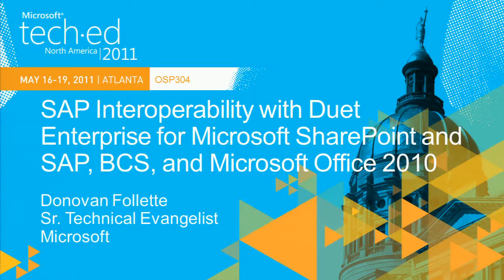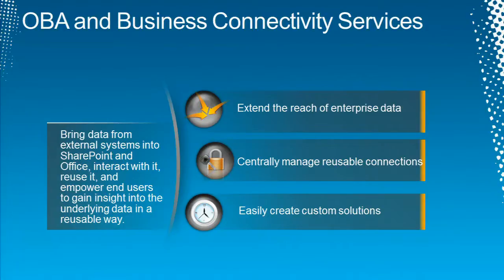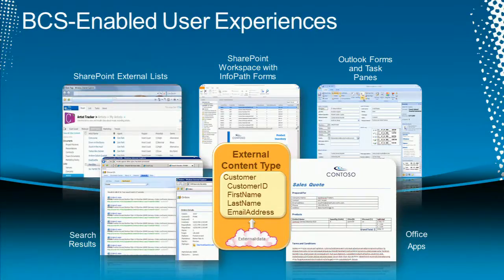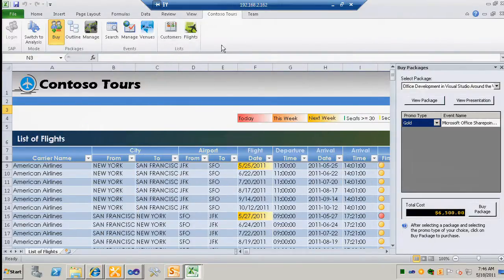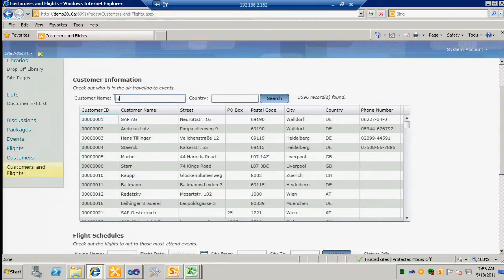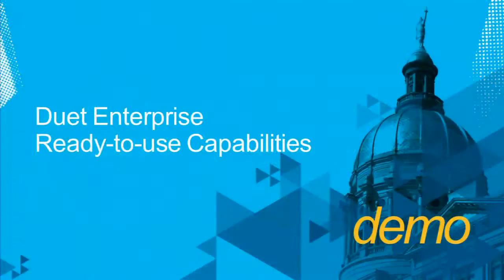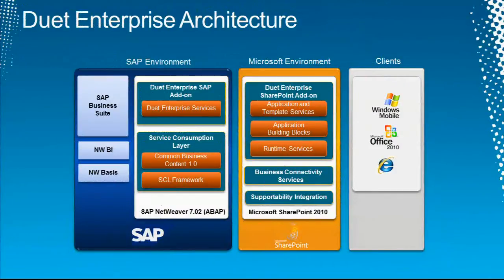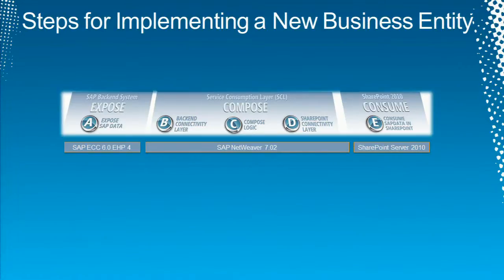Tech·Ed North America 2011 SAP Interoperability with Duet Enterprise for Microsoft SharePoint and SA